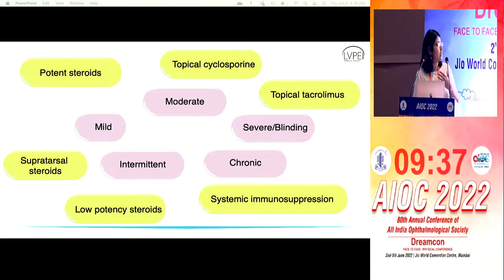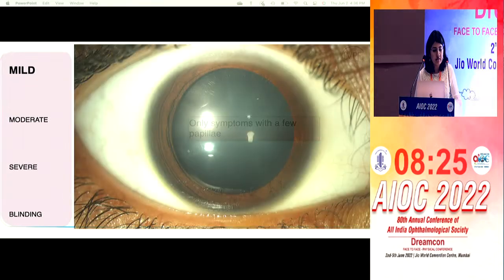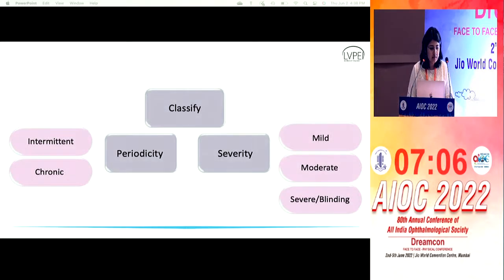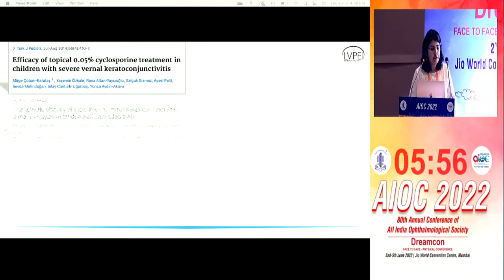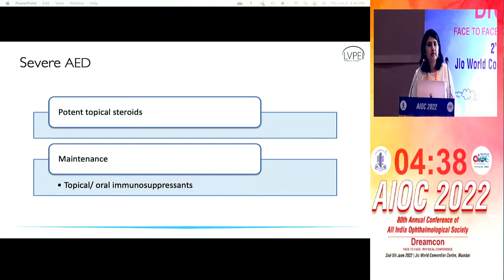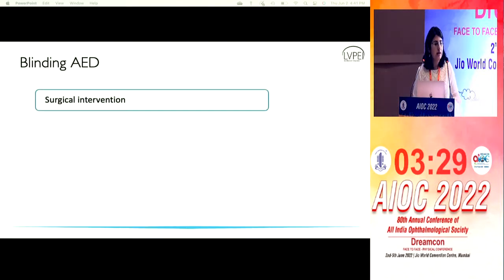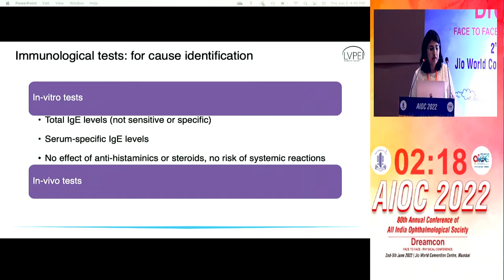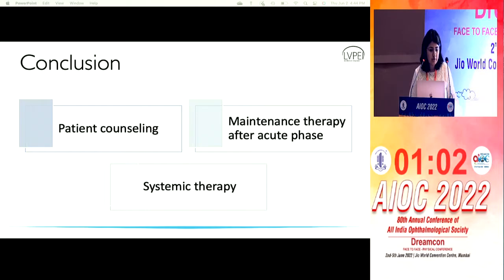AIOC2022 GP164 topic Dr Anahita Kate How to treat uncontrolled allergic eye disease